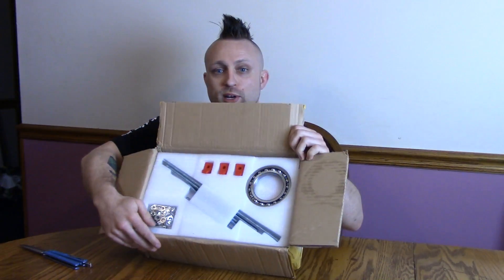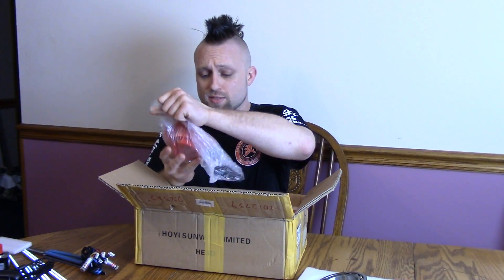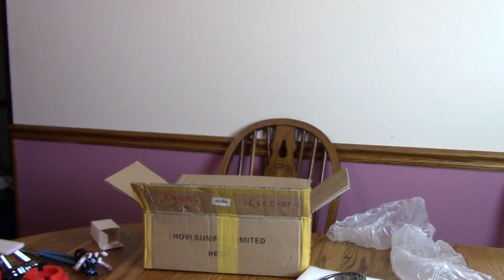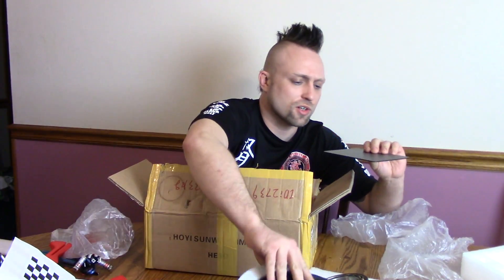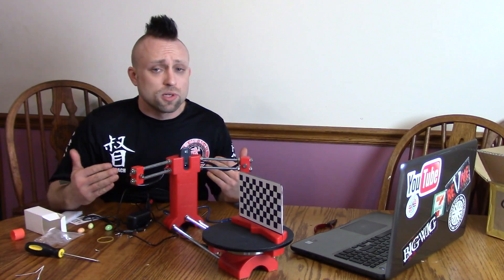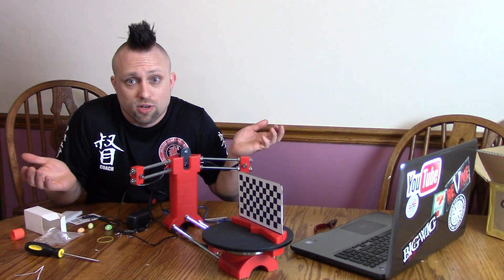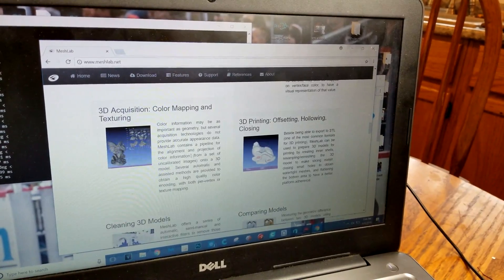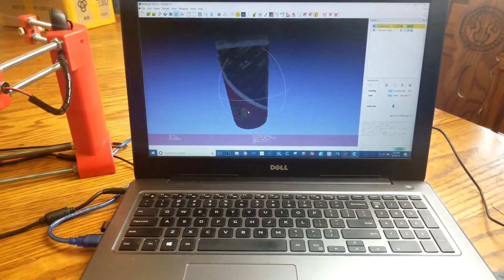Ciclop Desktop Laser 3D Scanner. Cheap $100 3D Scanner Review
Whats shaking YouTube today I got a really cool 3D scanner up for unboxing and review.  This scanner was sent to me courtesy of gearbest.com . With this scanner you can take any object and scan it into a 3D file that you can print on your 3D printer or do whatever you want with it.  If you want to pick one up you can get one .

psn- hotdiggidy

MY GEAR
ACTION CAMERA